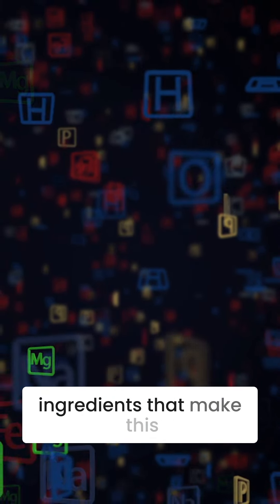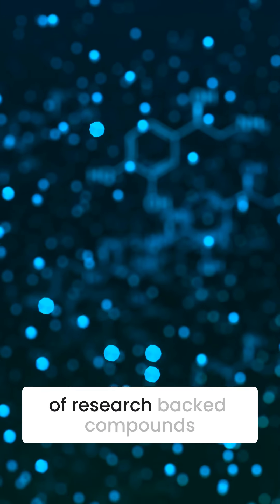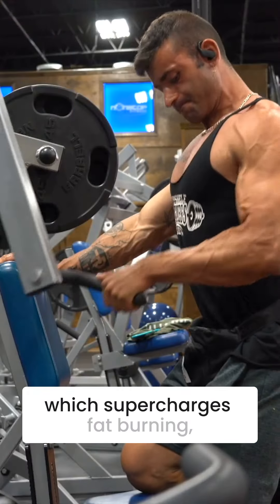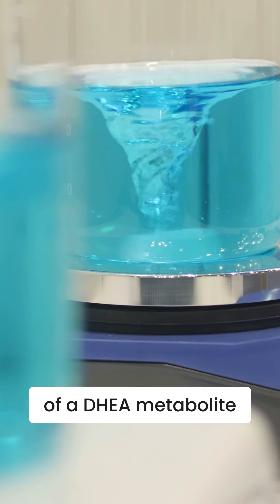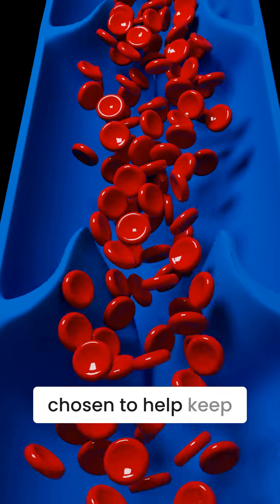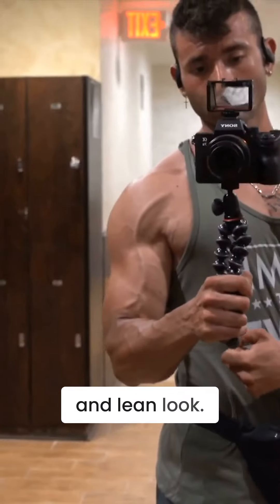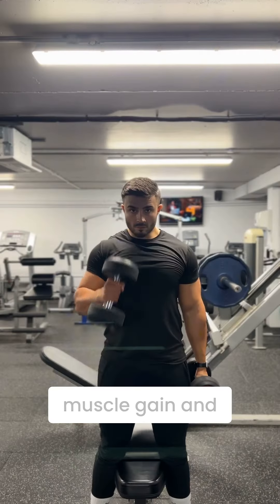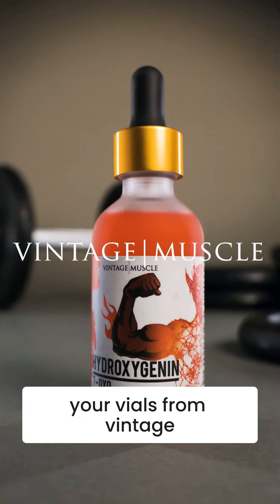These FOUR Ingredients make THIS Fat Burner RUTHLESS! 🔥